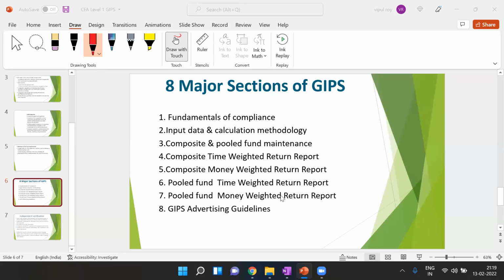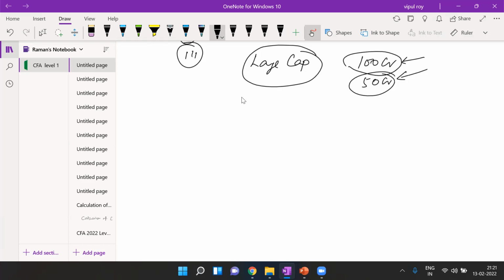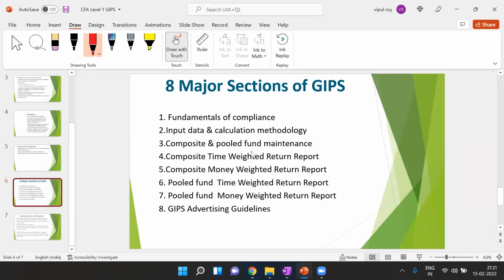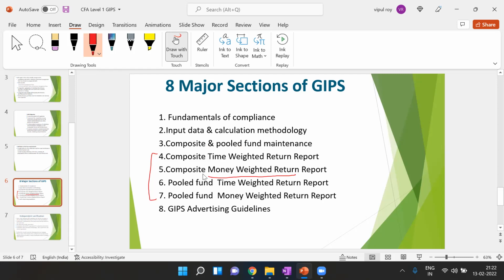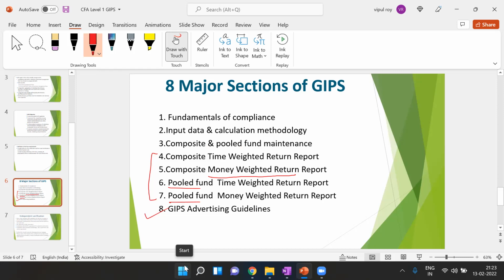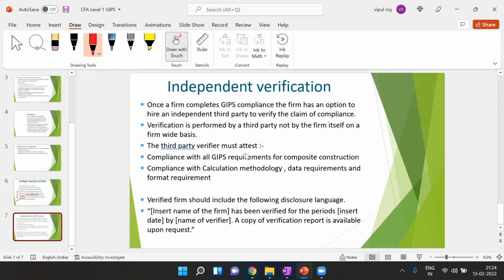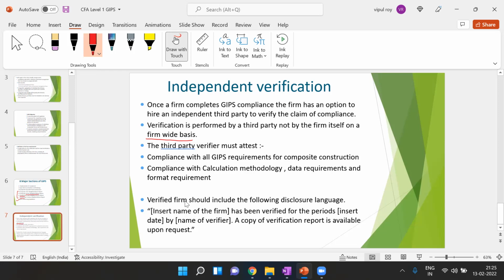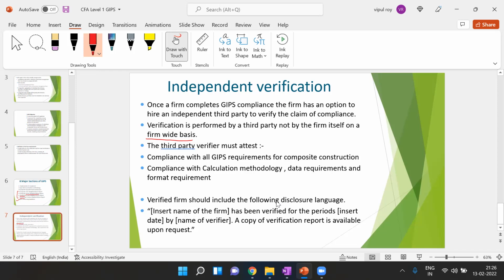CFA L 1 GIPS part 2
This is second part of Video on GIPS for CFA level 1 candidates